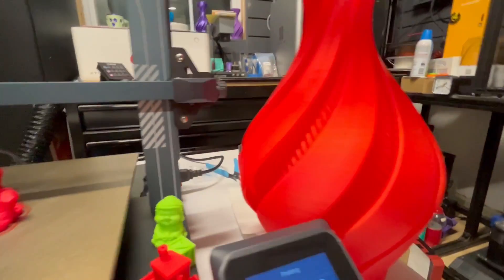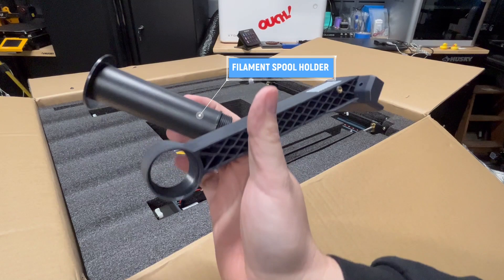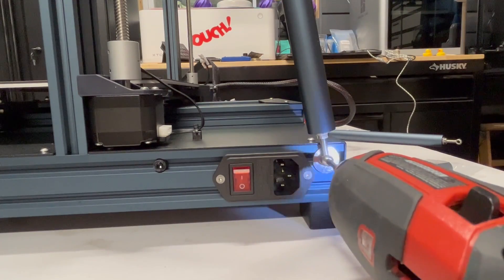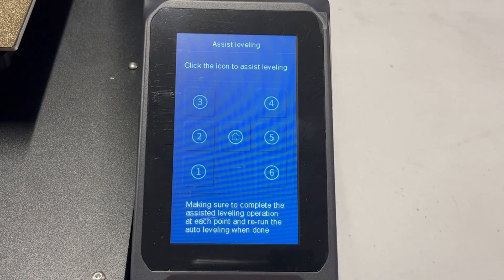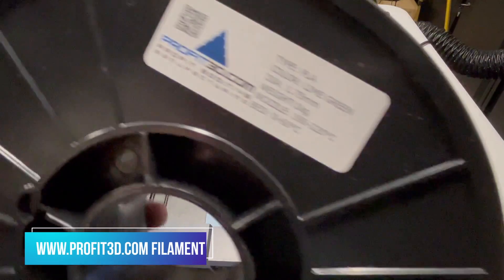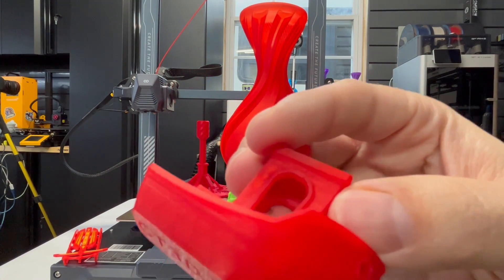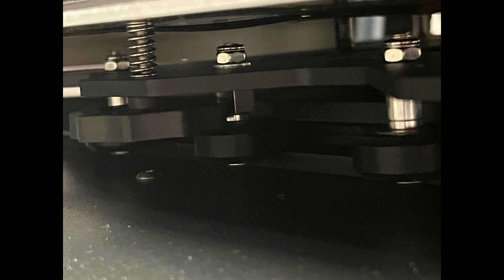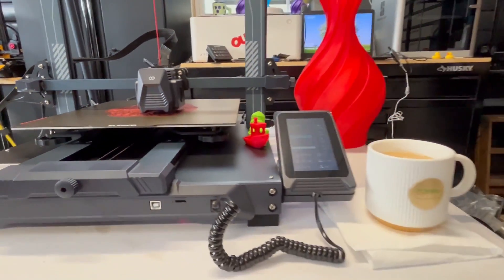ELEGOO NEPTUNE 3 PLUS - A Bigger 3D Printer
This printer costs around $350 at the release of this video!  This is a massive printer for the price!

Features
【Dual-Gear Direct Extruder】The new dual-gear direct extruder with a better grip on the filament and strong pushing force for smoother filament feeding and more stable & accurate printing, which greatly reduces the risk of nozzle blockage and under extrusion, and printing well with PLA, ABS, PETG and even flexible filaments like TPU.
【Larger Print Volume】The larger-than-average build volume of 320x320x400mm/12.59 x 12.59 x 15.74 inches gives you enough space to freely arrange your prints, print larger models, or carry out batch printing with high efficiency.
【Auto Bed Leveling】ELEGOO Neptune 3 Plus adopts a non-contact high precision sensor to collect the deviation data at 49 (7x7) points of the hotbed, and then automatically adjust the Z-axis height to compensate for any irregularities and unevenness of the printing bed. There are also hand-twisting knobs underneath the hotbed to fine-turn the print bed with a single twist, thus ensuring a perfect first layer print.
【PEI Magnetic Platform】PEI magnetic platform with special coating and spring steel sheet for good adhesion and anti-warping, just gently bend the print steel plate to release or pop off the prints. The 420W high-power hotbed can quickly heat up to 100°C.
【Z-axis Dual Lead Screw】The dual synchronized lead screws and dual-motor drive make the Z-axis movement more stable and smooth, avoid printing deviation driven by a single Z-axis lead screw motor, and improve printing accuracy and stability. With STM 32-bit motherboard, the X/Y/Z/E axes are all driven by silent drivers to effectively reduce the printing noise to below 50dB.
【Removable Capacitive Touchscreen】The 4.3-inch removable capacitive touch screen can be operated by hand-held or fixed on the base. Built-in print model preview function to preview the model image before printing, and observe the printing progress by previewing the real-time comparison image of the printed model.

Product model: Neptune 3 Plus
Frame material: CNC machined aluminium extrusion
Modeling technology: FDM(Fused Deposition Modeling)
Rated voltage: 100-240V 50/60Hz
Forming size: 320X320X400(mm³)
Platform size: mm
Equipment dimensions: 533*517*638mm
MAX. nozzle temperature: 260° Celsius
MAX. hotbed temperature: 100° Celsius
File transfer: TF Card offline printing, online printing
File format: .stl, .obj, .amf
Filament compatibility: PLA, ABS, TPU, PETG, Wood, Marble, etc
UI Lanague: English, French, German, Russian, Italian, Spanish, Japanese, Chinese
Resume printing: Yes
Filament detection: Yes
Net weight: 14.2KG